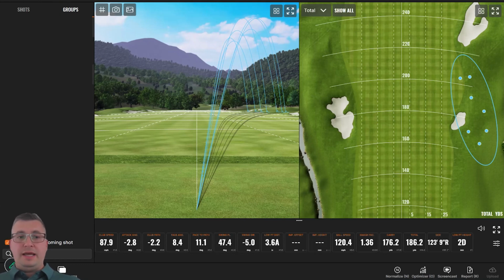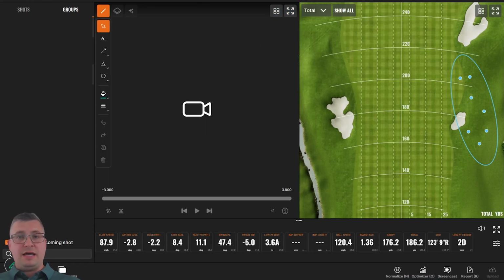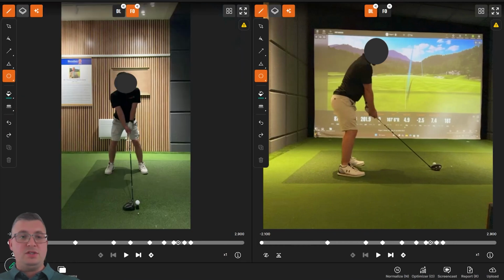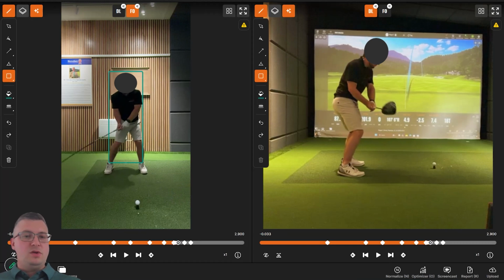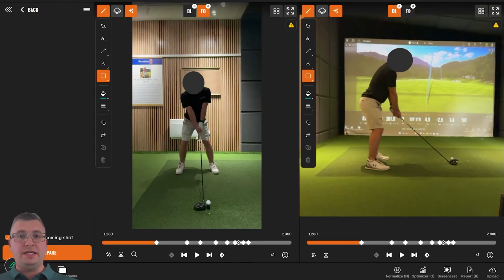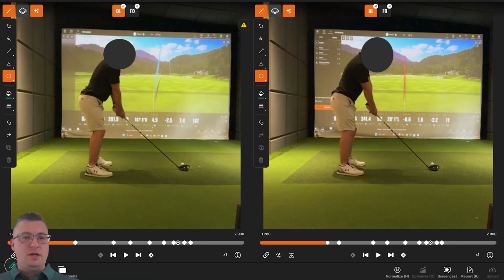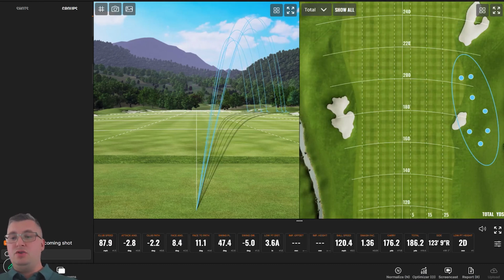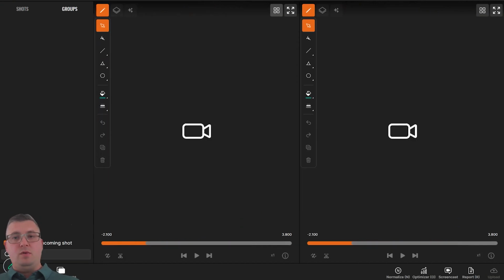Golf Swing Case Study: What Was Really Causing This Golfer’s Miss?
What actually causes a golfer’s poor shot pattern — and how do you know what needs changing?

In this golf coaching case study, I take you through the process I use to diagnose a golfer’s performance using TrackMan data, ball-flight patterns and swing analysis.

Rather than jumping straight into changing the golf swing, we first look at what the shots are actually doing, identify the pattern and then work backwards to understand what is causing it.

In this video, you’ll see:

• How I analyse a golfer’s dispersion and ball flight
• What the TrackMan numbers tell us — and what they don’t
• How swing video helps identify the underlying cause
• How I decide what actually needs changing
• Why fixing the right priority is more important than chasing a perfect-looking golf swing
• How we use feedback and data to measure whether the change is working

The goal of good coaching isn’t simply to make your swing look better.

It’s to understand why you hit the shots you hit, identify the biggest priority and make changes that ultimately help you perform better on the golf course.

If you’re serious about improving your golf and want a more structured approach to your game, I offer both online and in-person golf coaching.